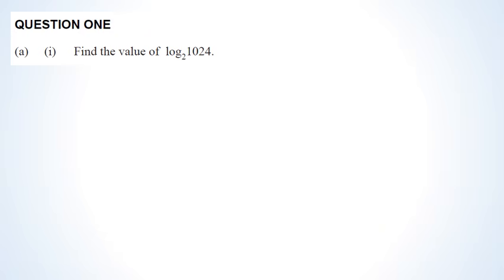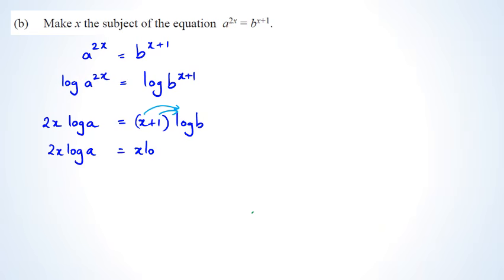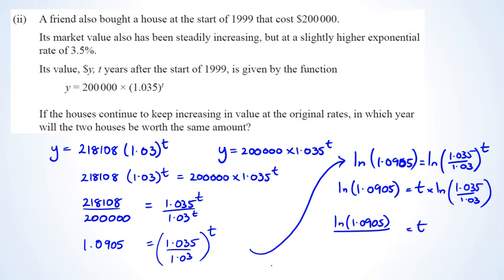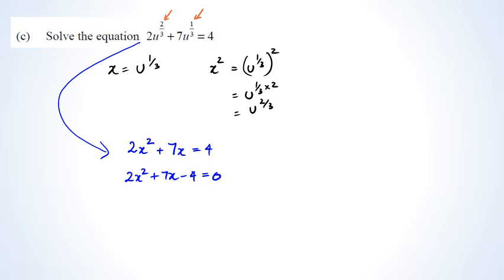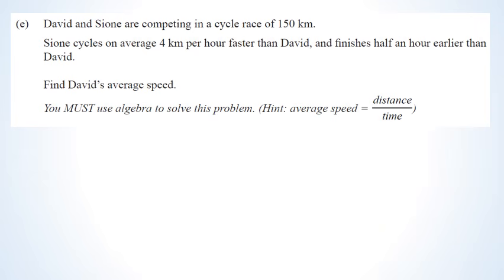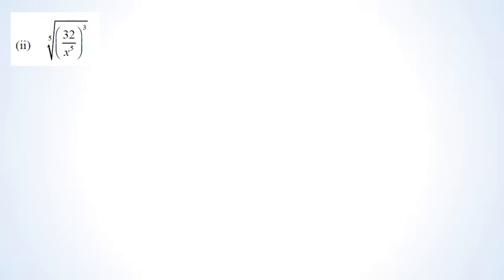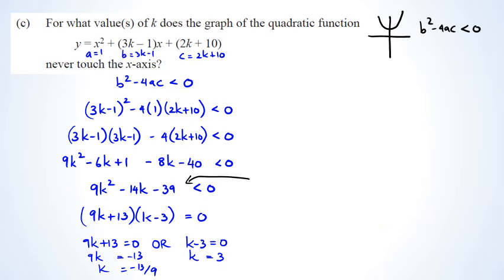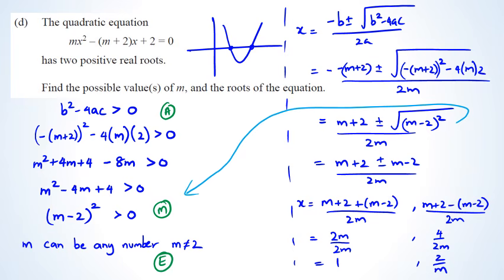NCEA Level 2 Algebra 2015 NZQA Exam - Worked Answers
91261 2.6 Algebra 2015 NZQA Exam - Worked Answers
Level 2 Apply algebraic methods in solving problems

Chapters
0:00 Intro
0:29 Question 1a(i) (A)
1:42 Question 1a(ii) (A)
3:11 Question 1a(iii) (E)
5:32 Question 1b (E)
7:43 Question 1c(i) (M)
10:09 Question 1c(ii) (E)
13:43 Question 2a (M)
16:22 Question 2b (A)
16:57 Question 2c (E)
22:08 Question 2d(i) (A)
21:36 Question 2d(ii) (E)
24:25 Question 2e (E)
29:02 Question 3a(i) (M)
30:11 Question 3a(ii) (M)
31:14 Question 3b (M)
33:51 Question 3c (E))
37:45 Question 3d (E)
42:58 Final words